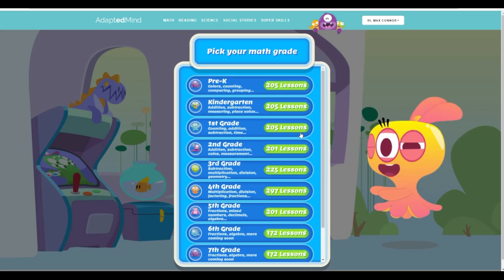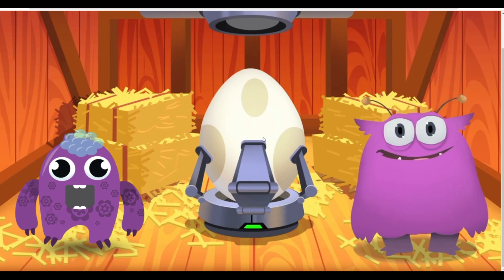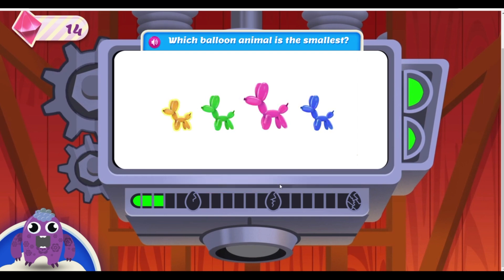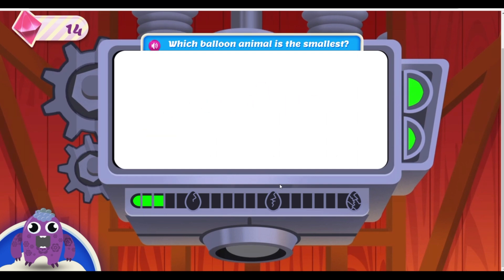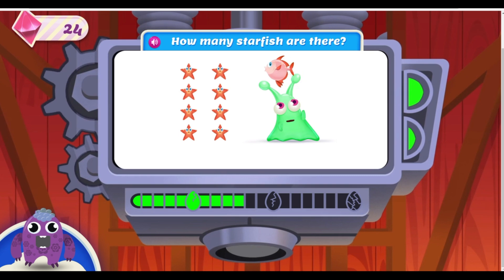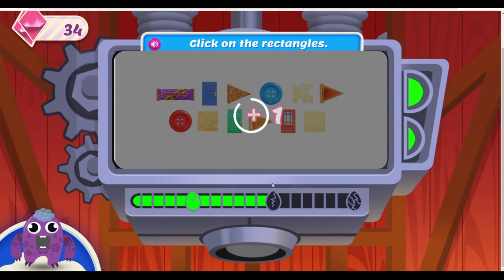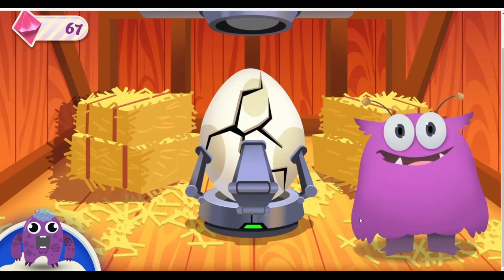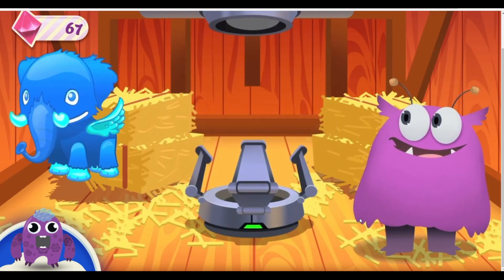001 Adapted Mind Learning Program - PRE-K Learning - Math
Keep Your Child's Studies On Track by Practicing at Home with AdaptedMind. Learn Math & Reading While Having Fun! Play Games, Earn Prizes. Start Today

Fun Reading Practice · Fun & Interactive Reading · Simplify Fractions · Fraction Word Problems

Courses: Addition & Subtraction, Multiplication & Division, Geometry, Fractions & Decimals

A Fun Tool To Strengthen My Kids Confidence In Math - Common Sense